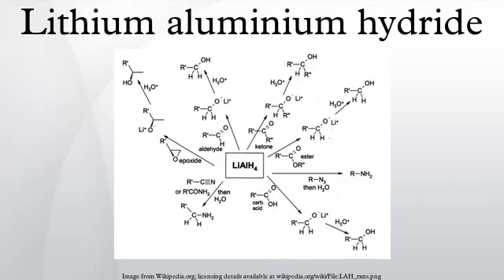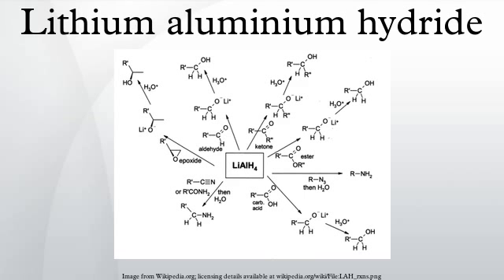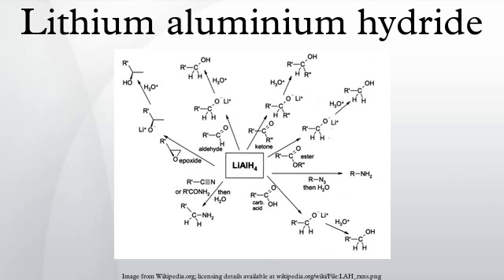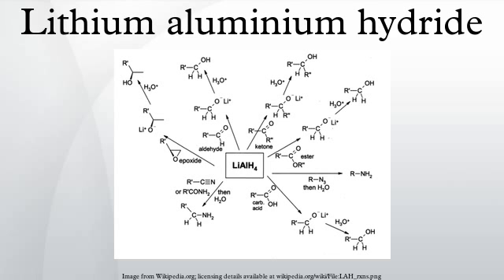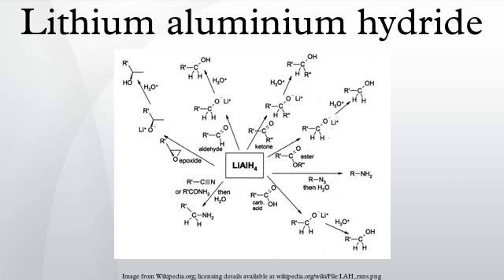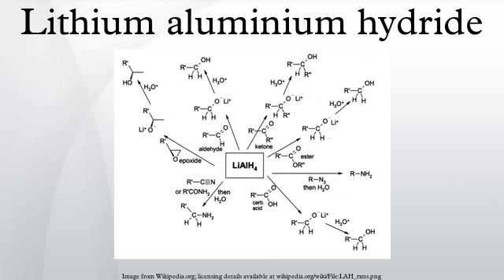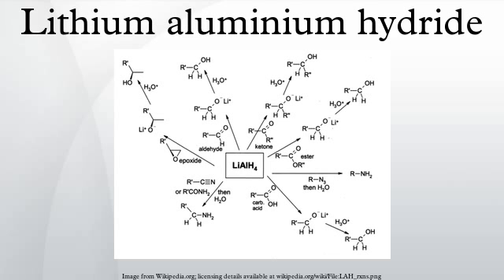Lithium aluminium hydride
Lithium aluminium hydride, commonly abbreviated to LAH, is an inorganic compound with the chemical formula LiAlH4. It was discovered by Finholt, Bond and Schlesinger in 1947. This compound is used as a reducing agent in organic synthesis, especially for the reduction of esters, carboxylic acids, and amides. The solid is dangerously reactive toward water, releasing gaseous hydrogen. Some related derivatives have been discussed for hydrogen storage.